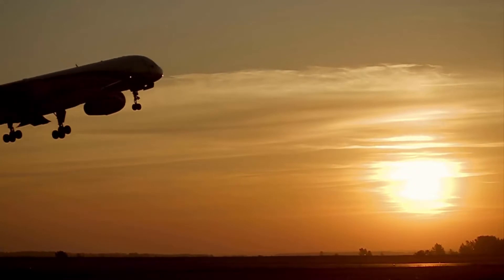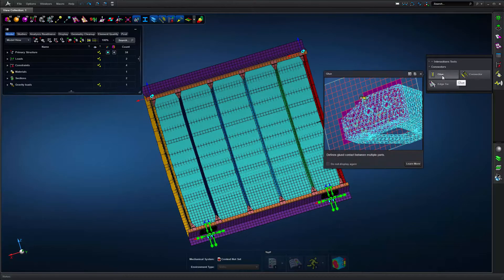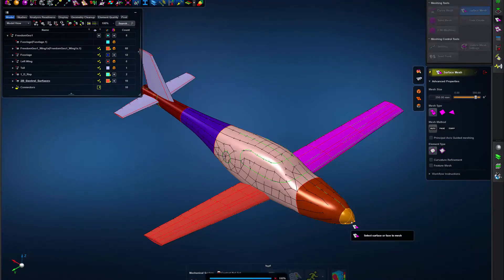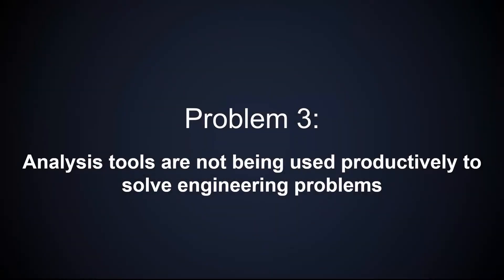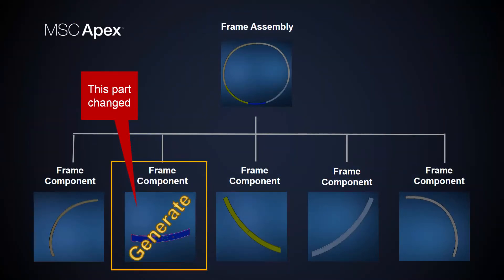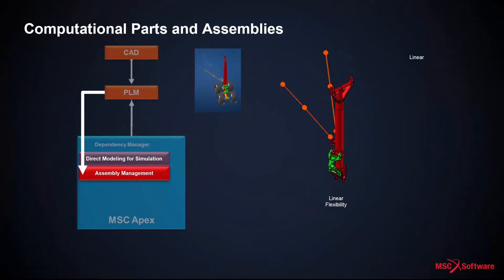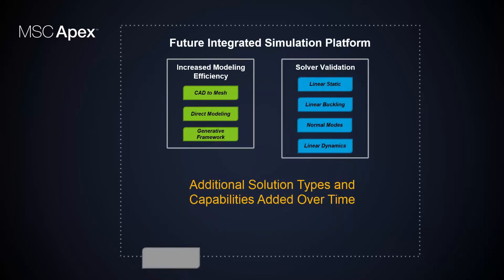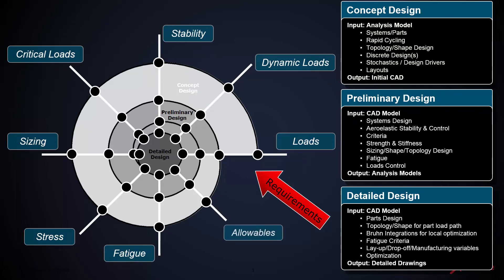MSC Apex for Aerospace Applications